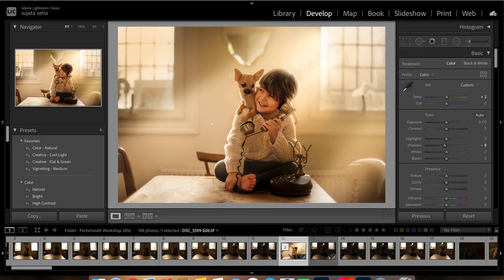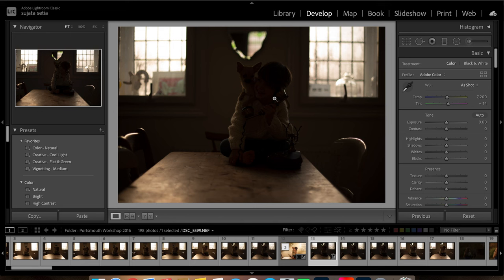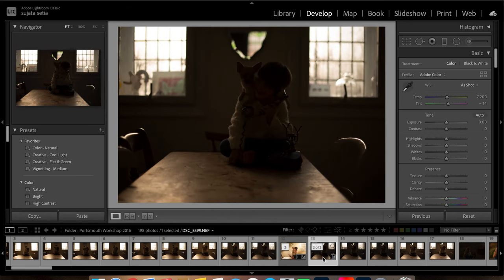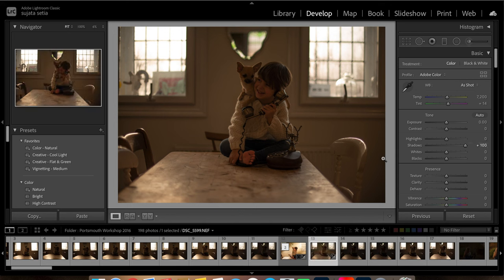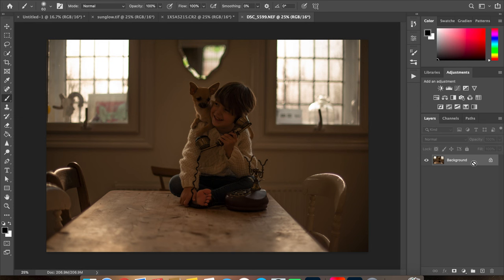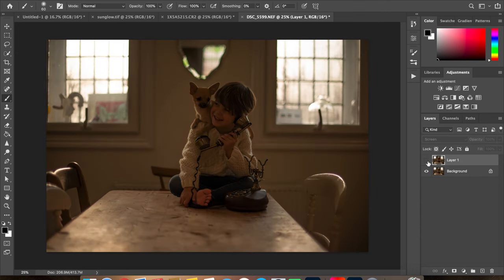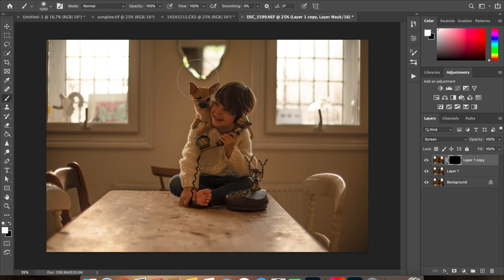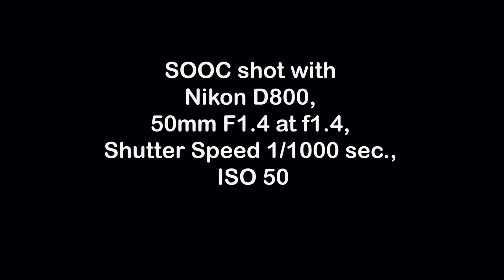How to fix underexposed image in less than 1 minute | Adobe Photoshop | Lightroom | Photography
Grab my Photoshop Actions pack to make your editing super easy.

So often I hear photographers say they had to end up sending one of their best shots to the recycle bin, because it came out underexposed. I have done it so many times myself in the past. Before, of course, I chanced upon this simple workflow to light up the images again. What I am going to show you in this post is to make your underexposed images workable yet again with the help of shadows (in Lightroom) and blending modes (in photoshop). Though, if you do not use Lightroom then you can follow the same steps in Camera Raw in Photoshop as well.

About But Natural Photography: Sujata Setia from But Natural Photography is an Internationally renowned and published Newborn child, Family and  Pregnancy photographer and educator based in the UK.